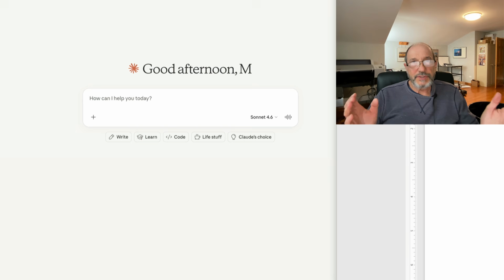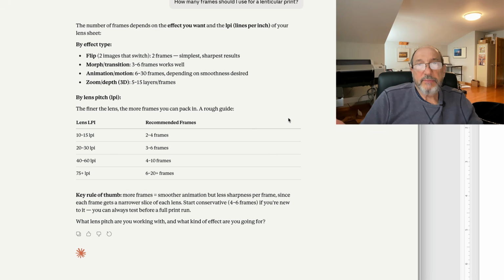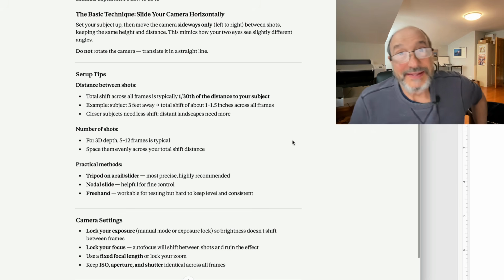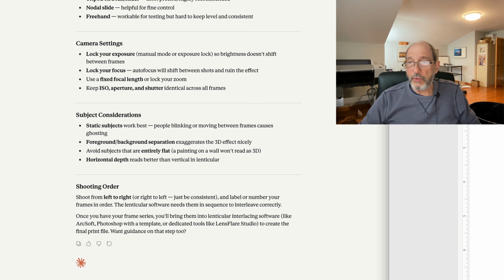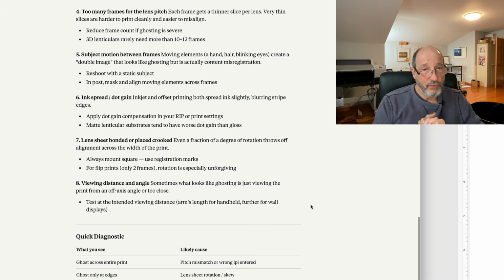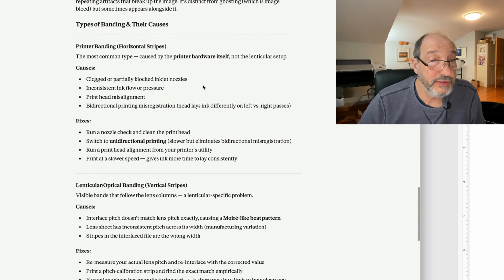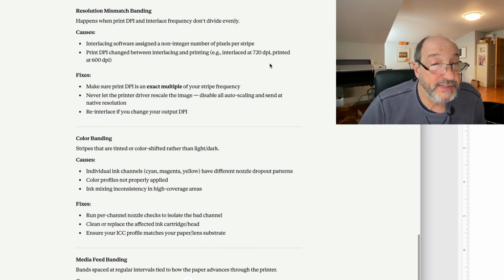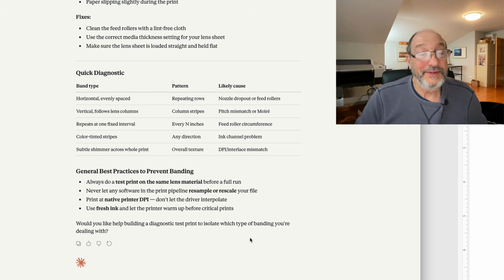I Tested Claude on Lenticular Printing - Major Mistakes Found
A beginner might ask an AI for advice about lenticular printing. I decided to ask the Claude AI a couple of beginner questions about lenticular printing. It had some things right but also some things wrong. It certainly is not a subject matter expert in this field.